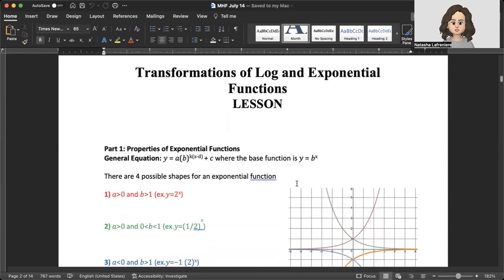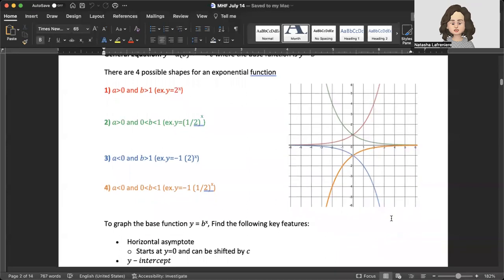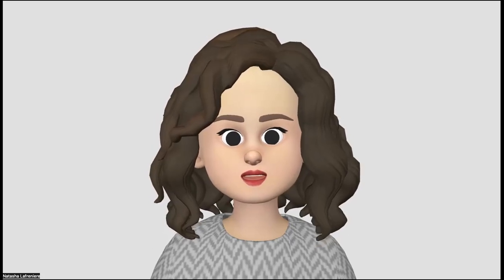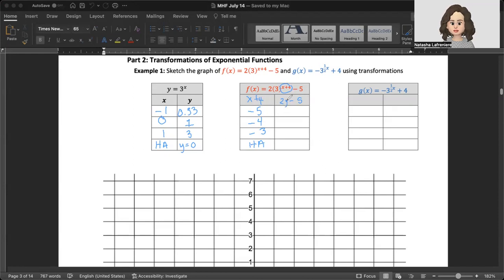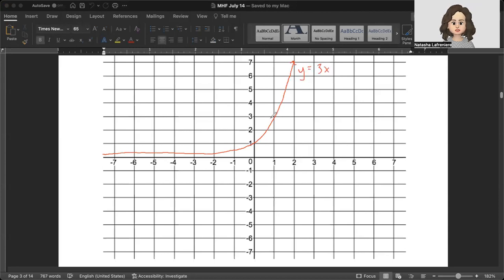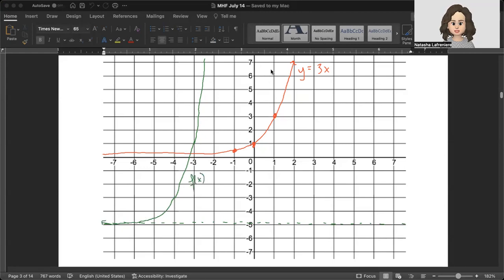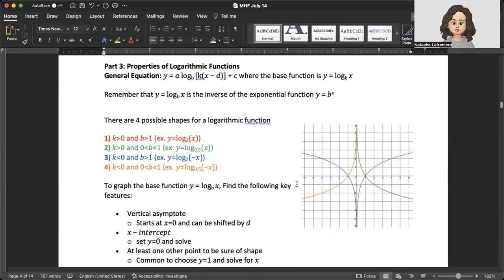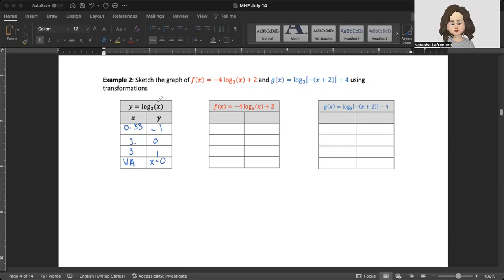Transformations of Log and Exponential Functions